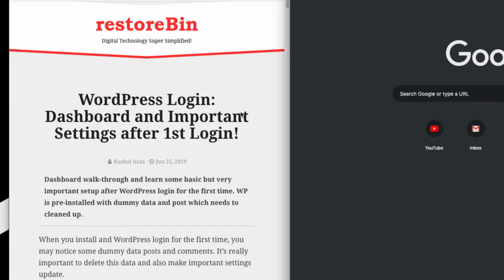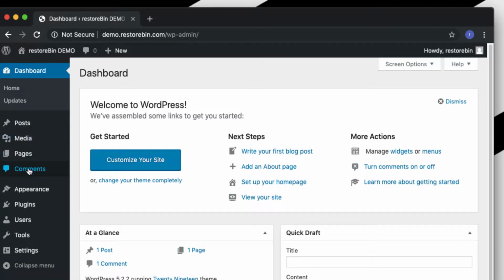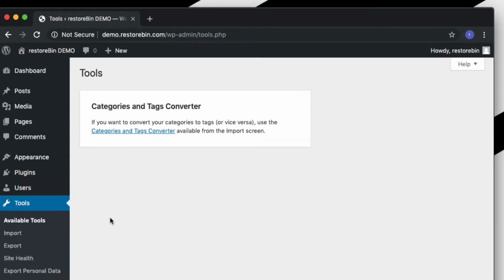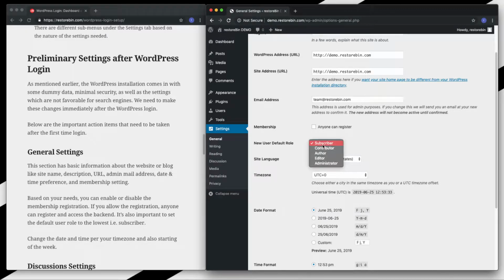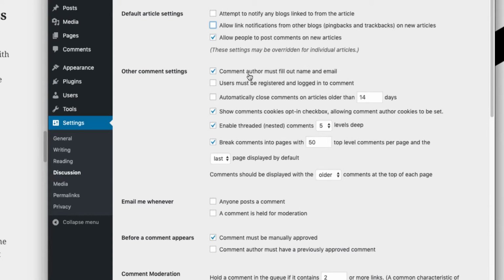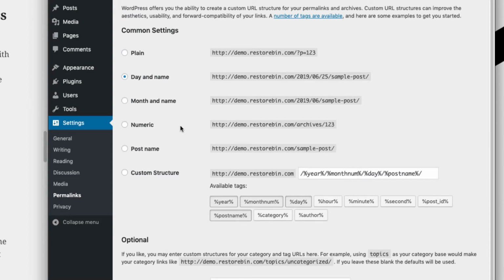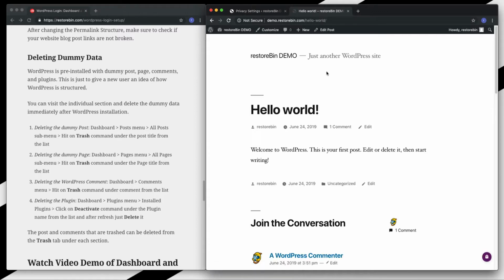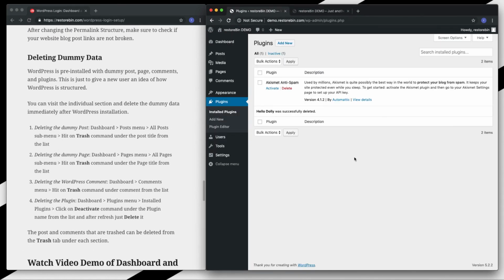WordPress Dashboard Walk-Through and Important Settings after 1st Time Login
Dashboard walk-through and learn some basic but very important setup after WordPress login for the first time. WP is pre-installed with dummy data and post which needs to clean up.